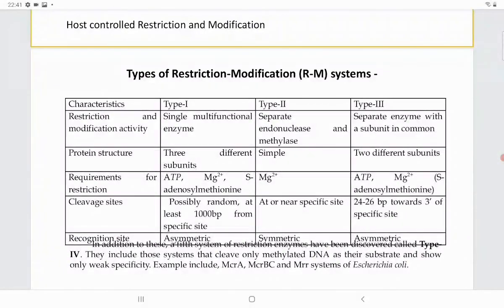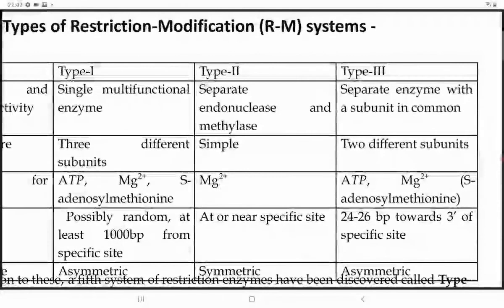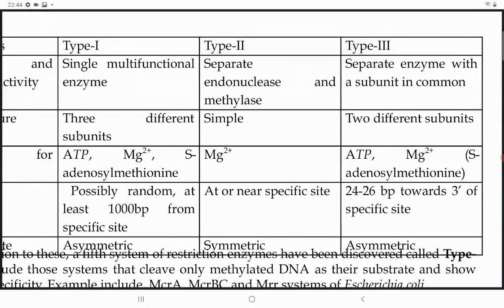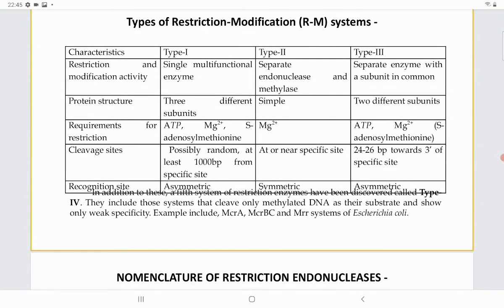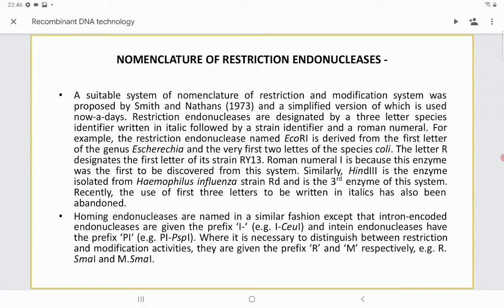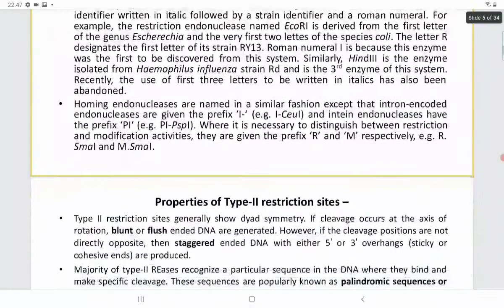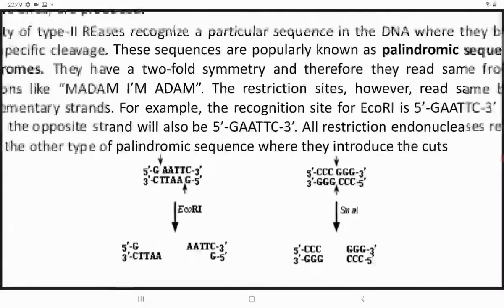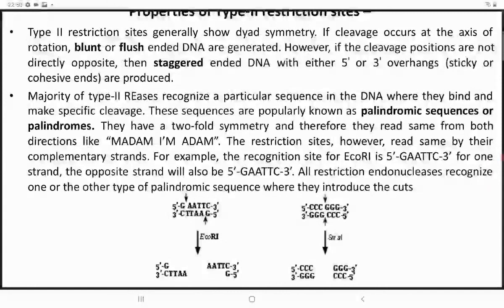Types of Restriction Modification System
Restriction Endonuclease, Restriction Enzyme